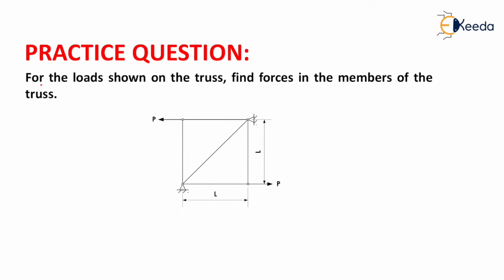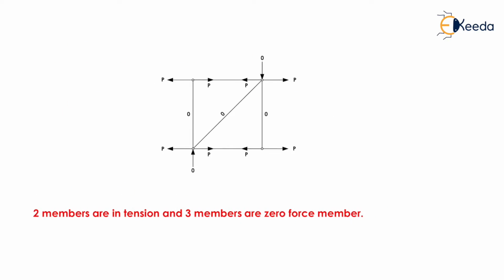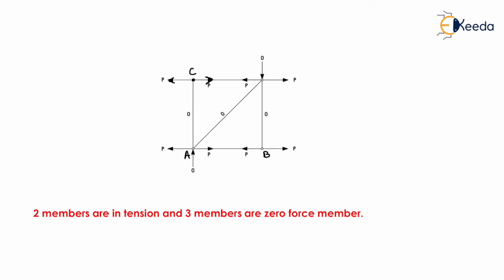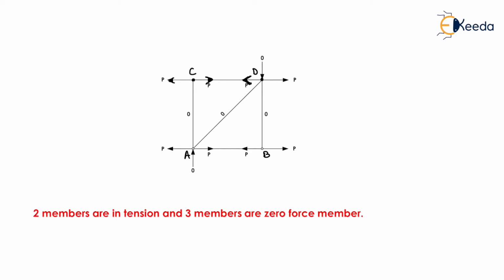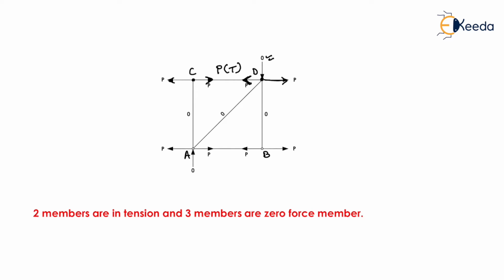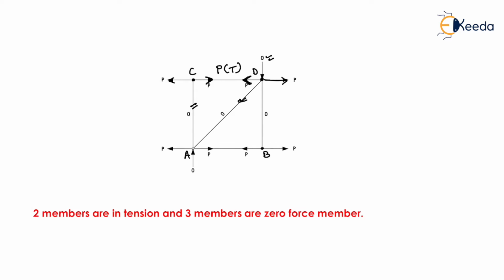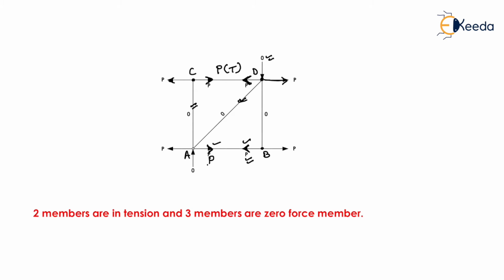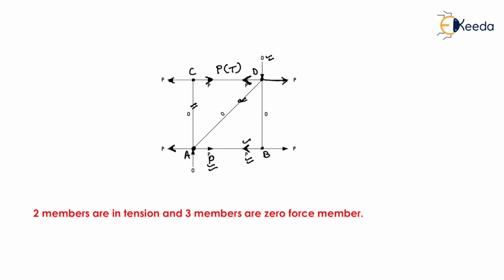3rd Numerical of Analysis of Truss by Method of Joints - Analysis of Trusses - Structural Analysis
Video Name - Numerical of Analysis of Truss by Method of Joints

Chapter - Analysis of Trusses

Watch the video lecture on Topic Numerical of Analysis of Truss by Method of Joints of Subject GATE Structural Analysis by Professor Prof. Mukesh Rai. Watch the Complete lecture on Engineering Academics with Ekeeda.

Happy Learning.